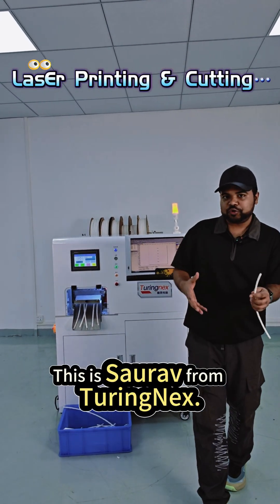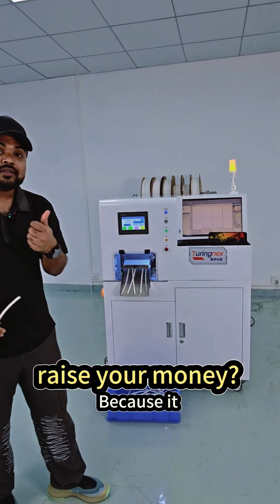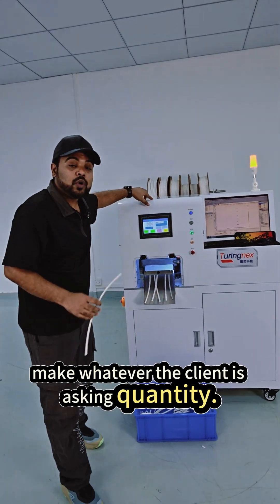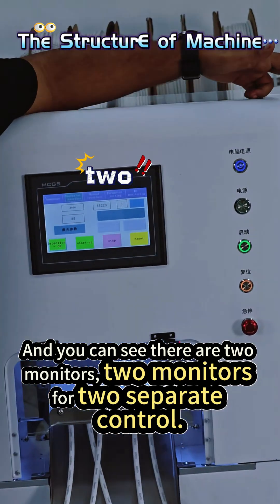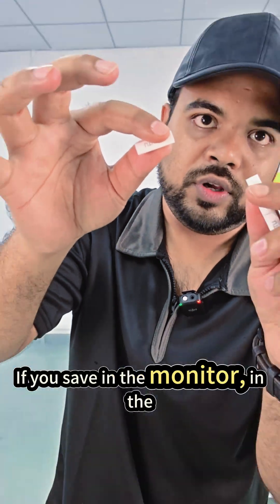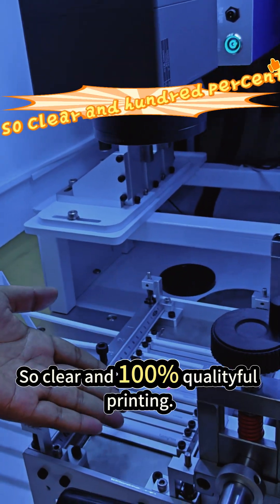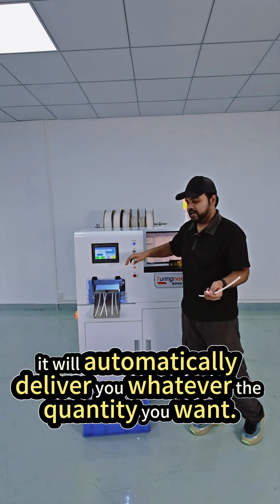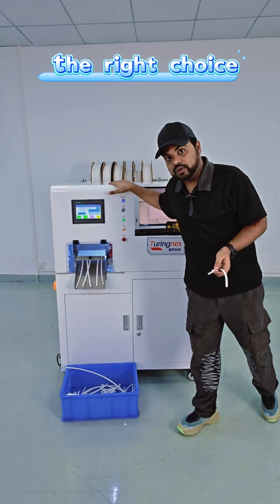Laser Tube Printing & Cutting Machine | Fast & Precise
Discover the high-speed Laser Tube Printing & Cutting Machine – designed for precision, durability, and efficiency. Ideal for marking, engraving, and cutting  tubes. Perfect for industries like electronics, medical, automotive, and more.

✅ Features:

High-speed fiber laser cutting
Integrated tube marking and engraving
Clean edges with zero deformation
Auto feeding & smart control system